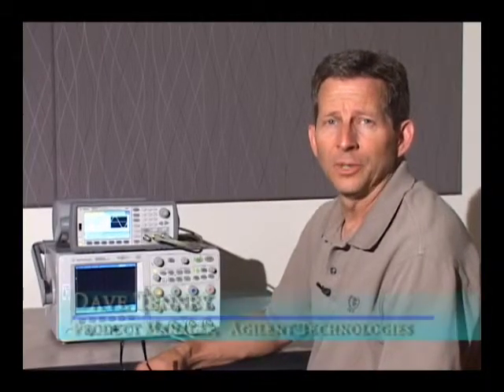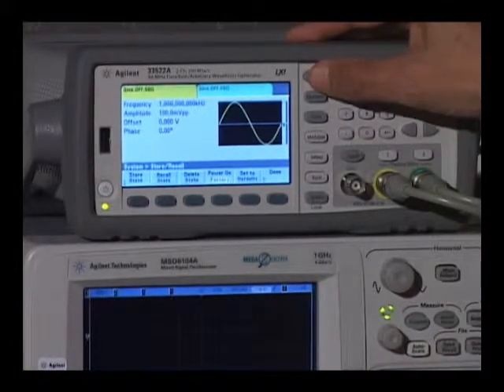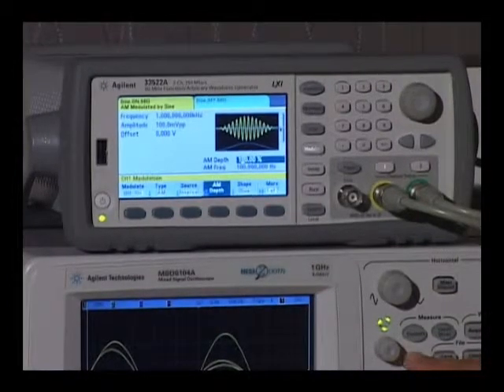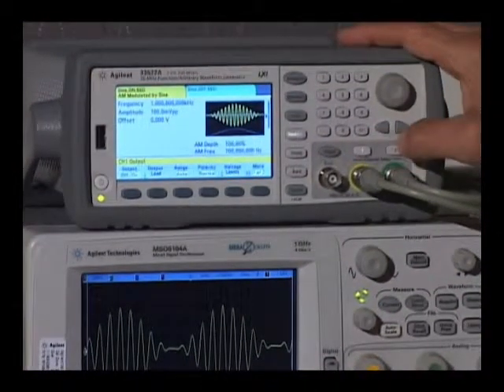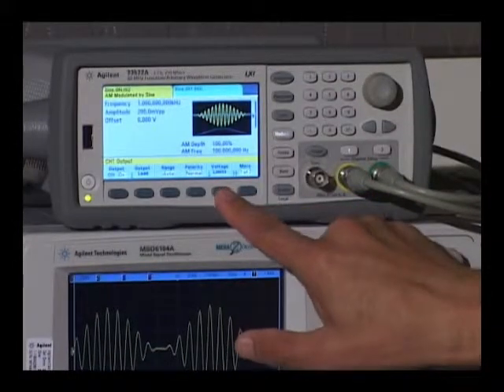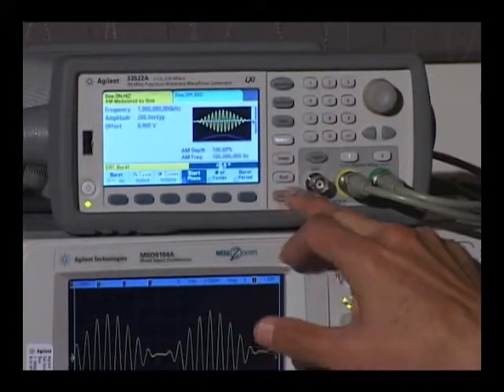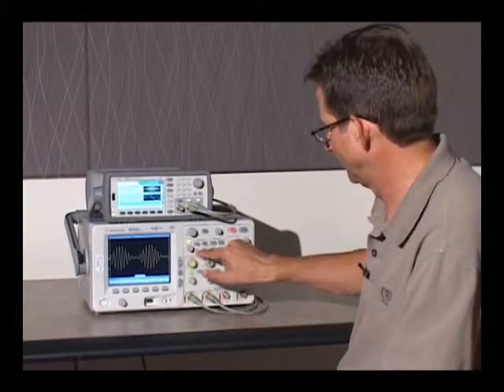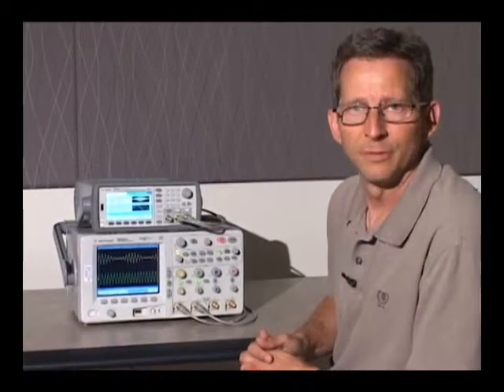33500 Series Function Generator Front Panel Overview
33500 Series function waveform generator front panel overview
Describes how to use the front panel controls on the 33521A  and 33522A (now 33521B and 33522B) function generator with arbitrary waveform generation capability.